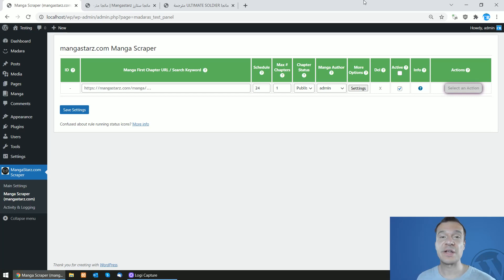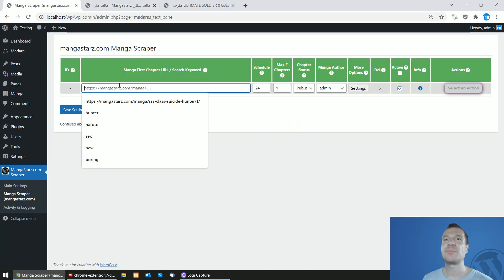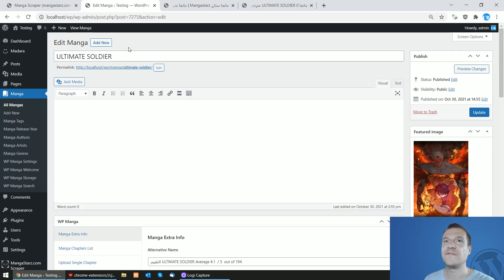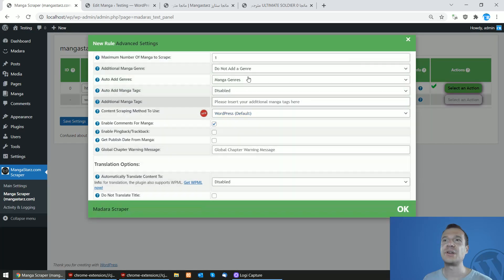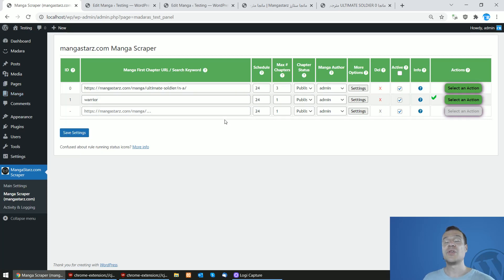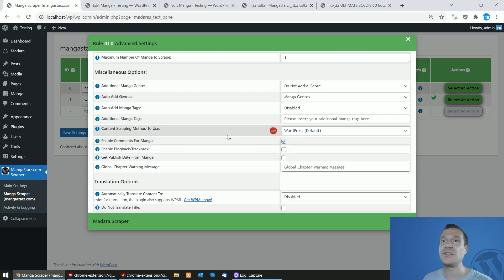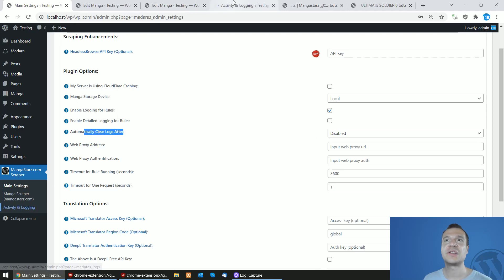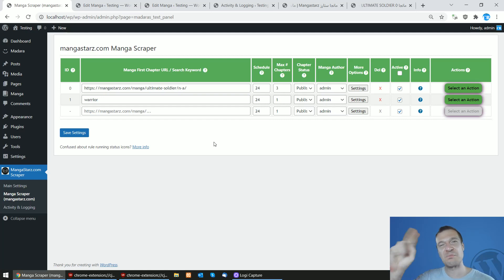Arabic Manga Scraper Plugin for the Madara Theme on WordPress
Let me show you a new Arabic Manga scraper plugin I created, working on the Madara Theme for WordPress!

🤔 ABOUT THIS VIDEO 👇
If you want to scrape Arabic Manga for the Madara Theme on WordPress, this is the plugin you will need.
Arabic Manga Scraper – mangastarz.com Crawler will automatically create autopilot Arabic manga websites, using its powerful novel crawler engine, with just some easy setup steps. It can turn your new manga website into a autoblogging or even a money making machine! This Arabic manga scraper plugin is able to create automatic novel postings for your website, in the Arabic language.
Using this plugin, you can easily scrape:

- a large list of manga, with full chapters (from mangastarz.com)
If you run it manually: the plugin needs just one click and leave it running. If you run it by a schedule, sit back and forget about it, because you will not need to do anything more, just watch your manga website’s traffic grow.

▶ GEAR I USE IN MY VIDEOS 👇
Microphone: Trust GXT 252+ Emita Plus Streaming Microphone:

Szabi - CodeRevolution.